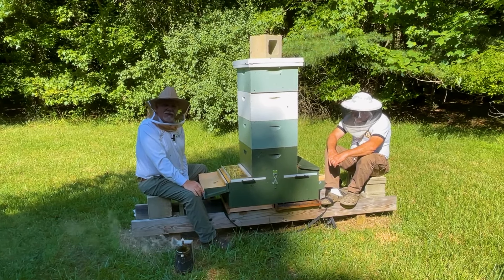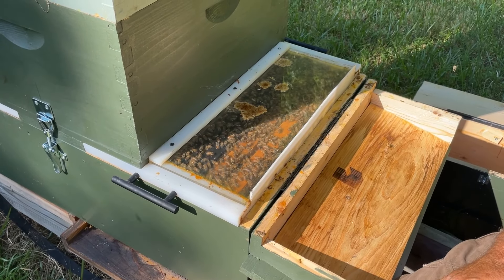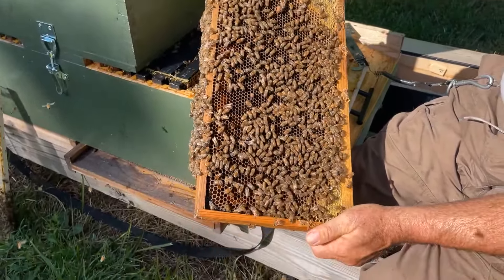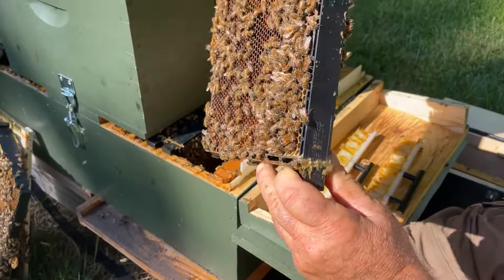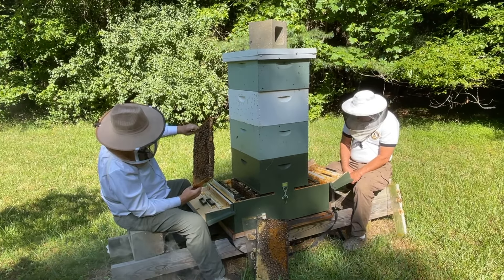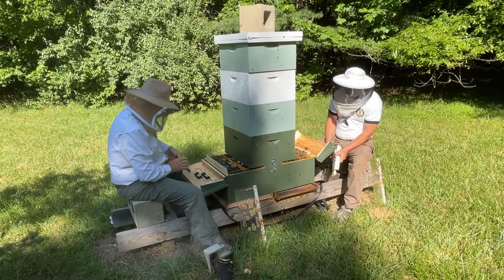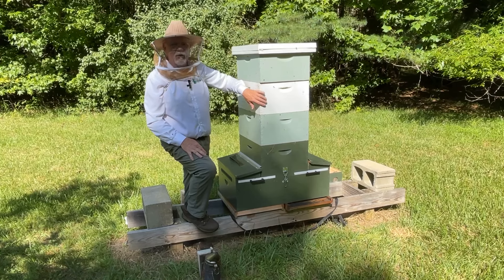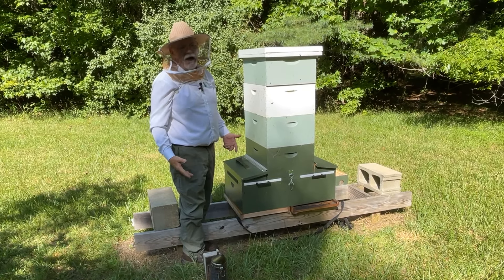Two Queen Keeper Update! Plus, Nat's Trick For No-Lift Honey Harvesting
We put two nucs in this Two Queen Keeper back in late February, and both colonies are doing great! The colony is located in Townsend, DE. We also successfully prevented swarming during the peak nectar flow by performing the Demaree method for swarm control.